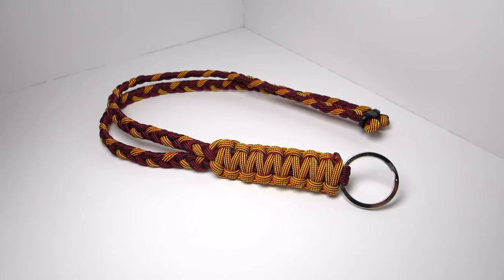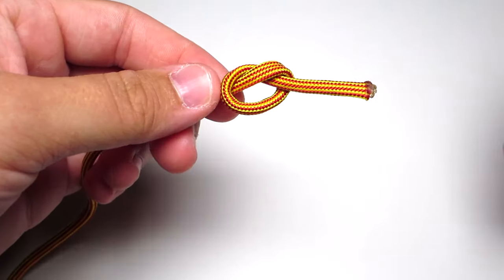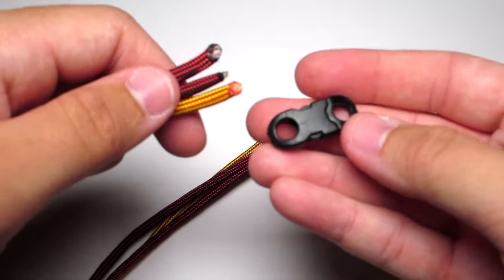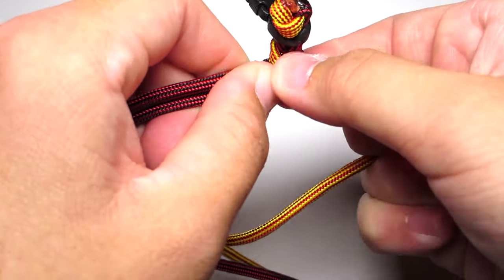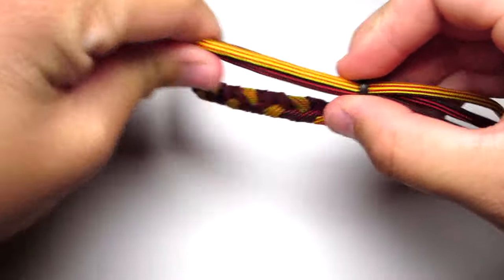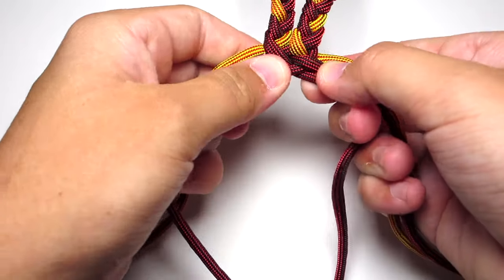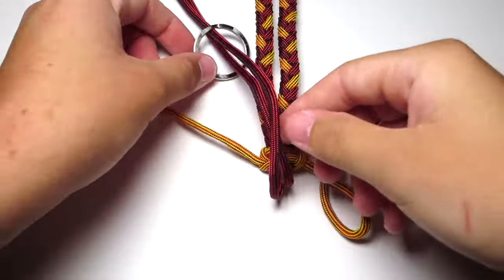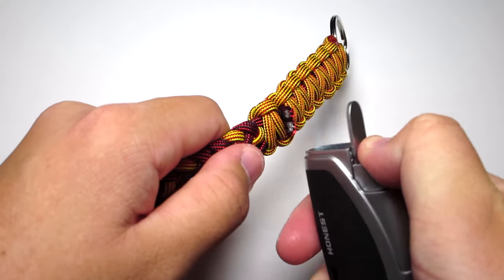How to make The Desert Paracord Lanyard/KeyChain [UWA ORIGINAL] [Tutorial]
Today's tutorial shows you how to make The Desert Paracord Lanyard. It starts out with the three strand braid and moves into a cobra stitch. It is an original design and I hope you like it :)